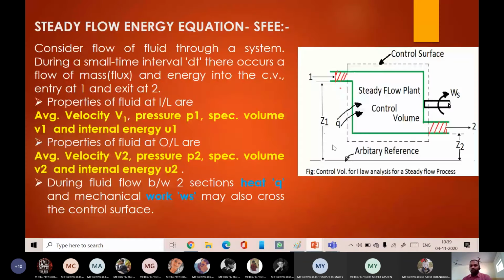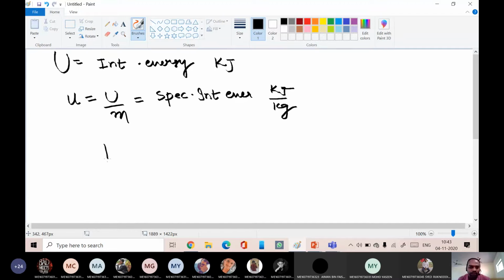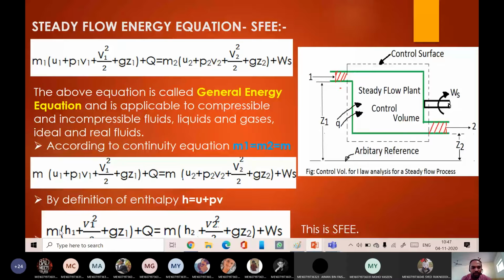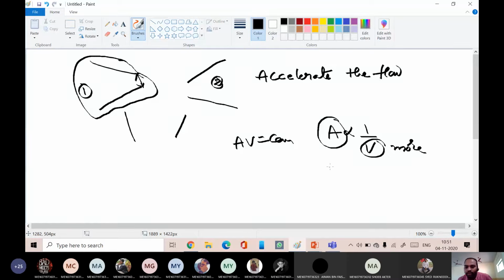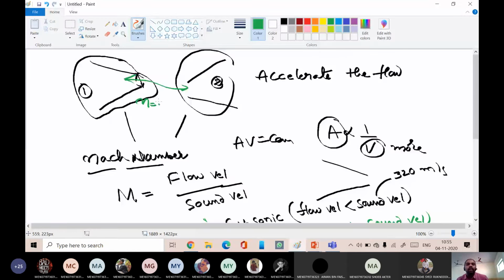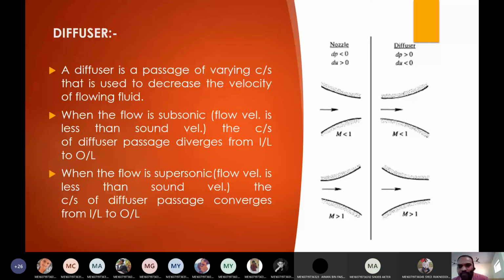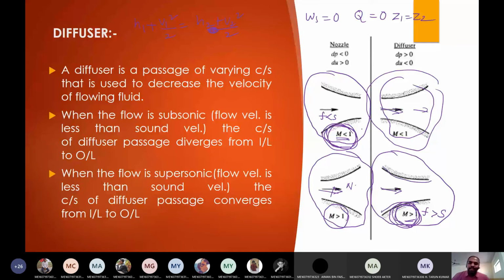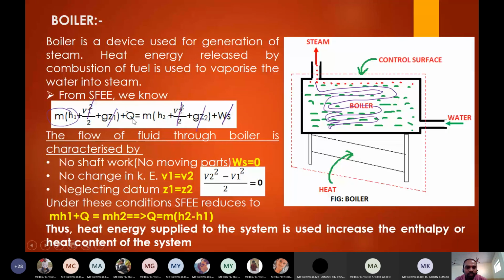STEADY FLOW ENERGY EQUATION AND APPLICATIONS